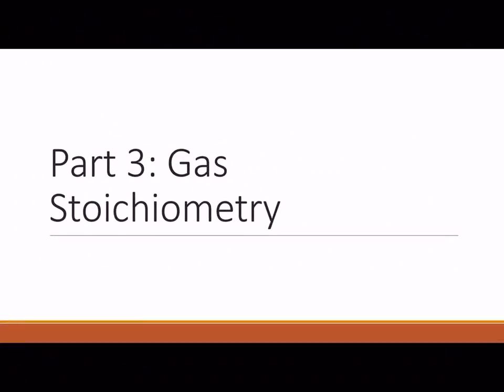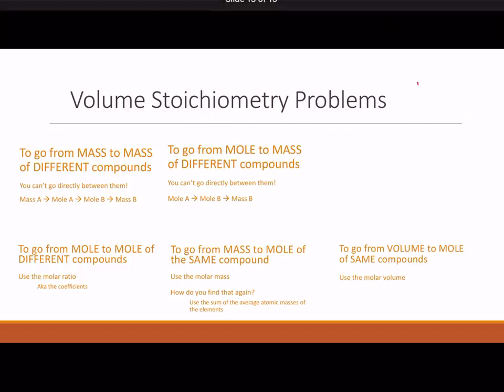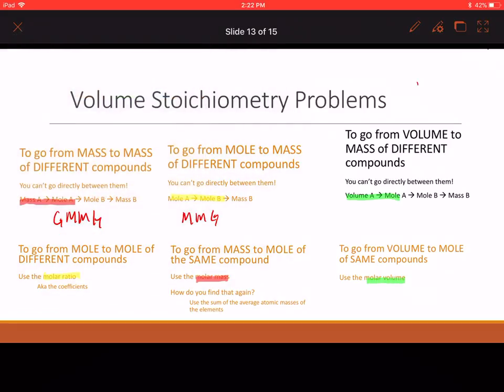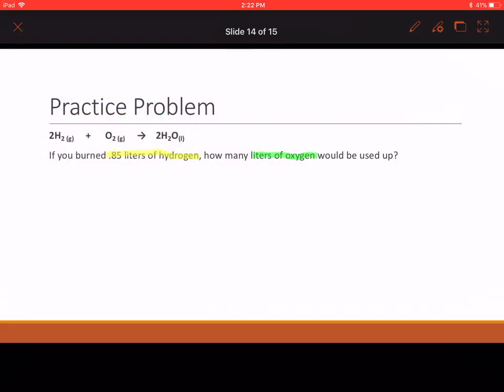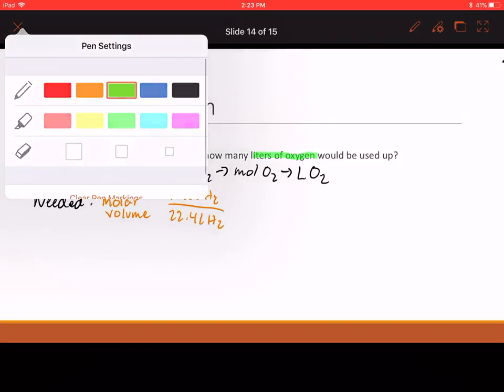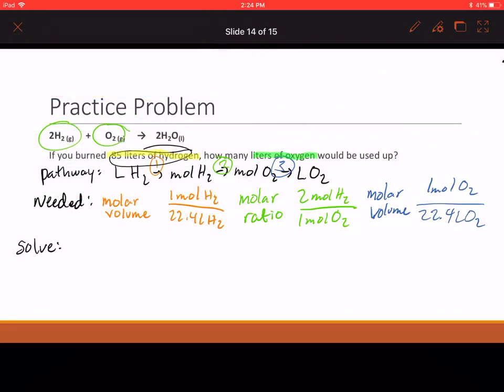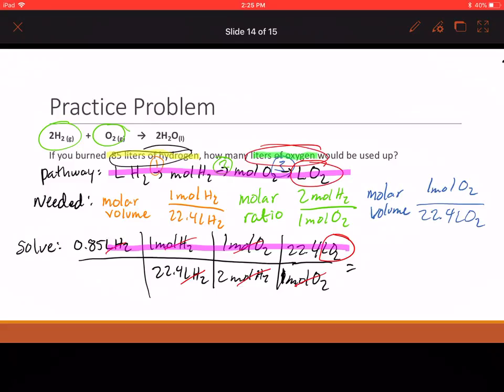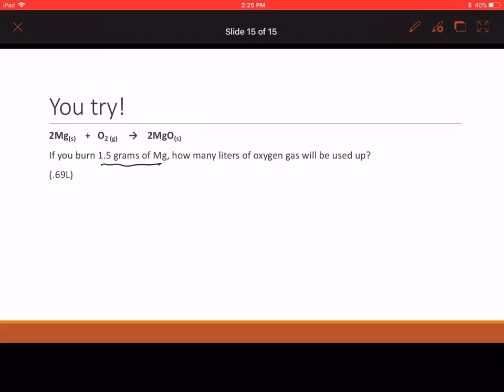12.4 CHEM Gas Stoichiometry Part 3: Gas Stoichiometry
Covers how to do Stoichiometry when you have volume of a gas